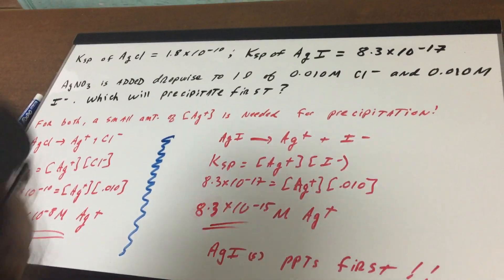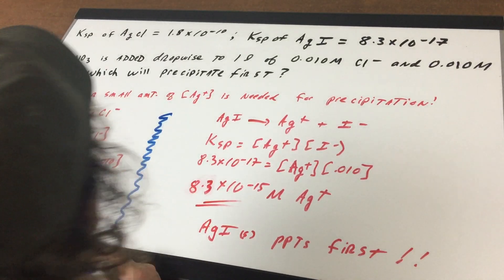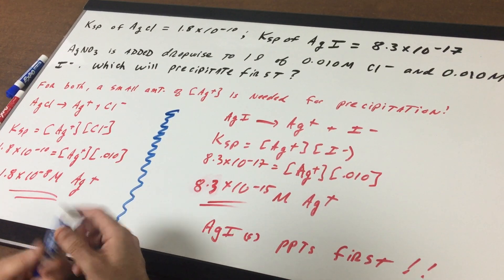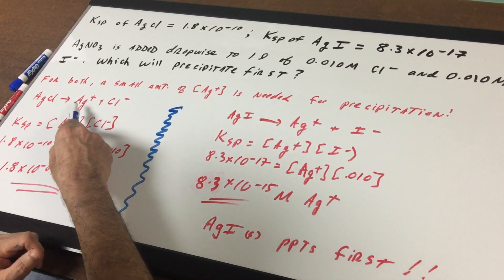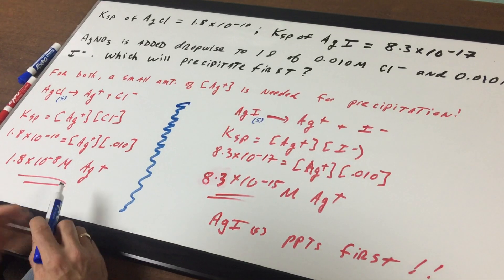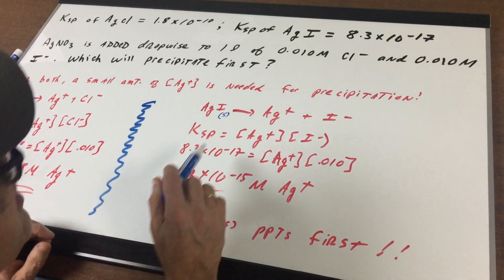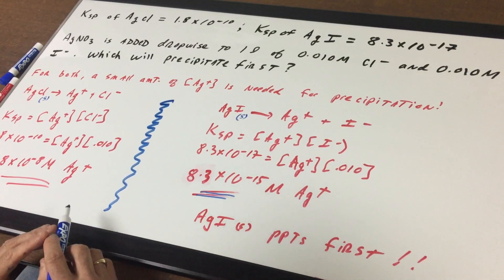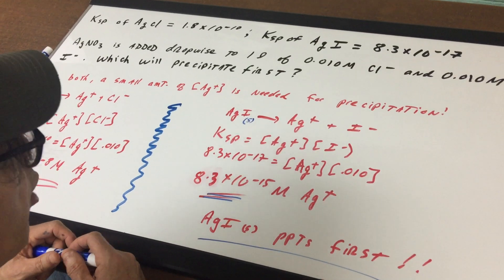Who Precipitates First? - Solubility and Ksp - ORGOMAN - DAT DESTROYER - Dr. Romano